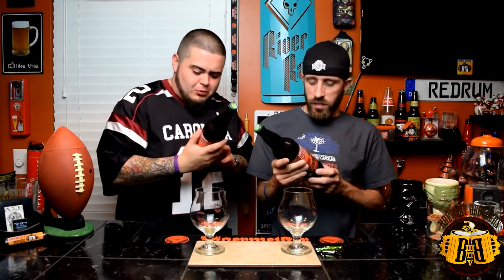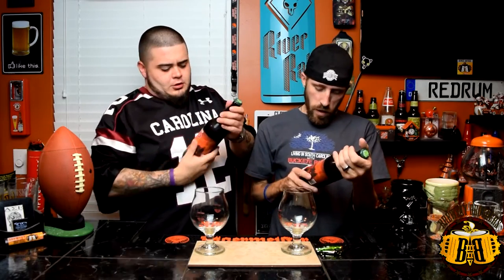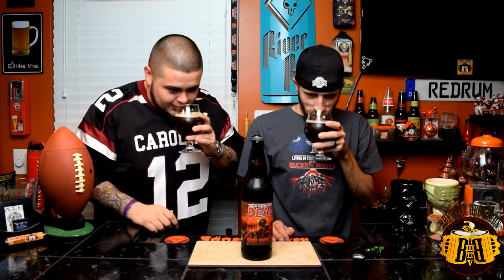Terrapin Walking Dead Beer Review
This is our review of Terrapin Walking Dead Blood Orange IPA!